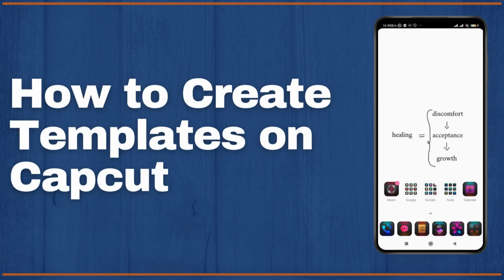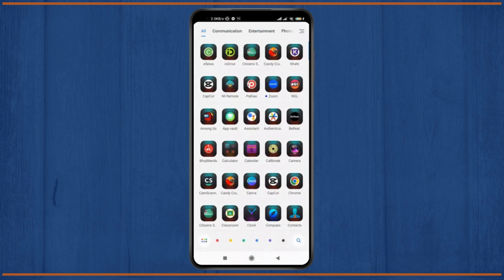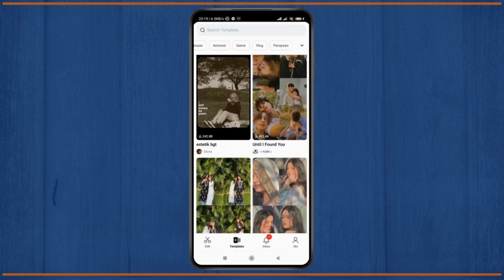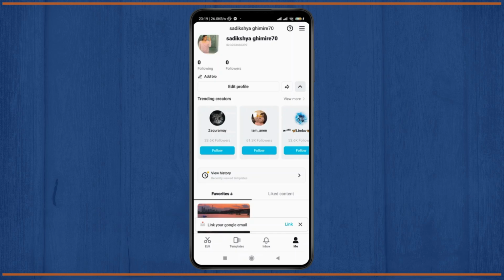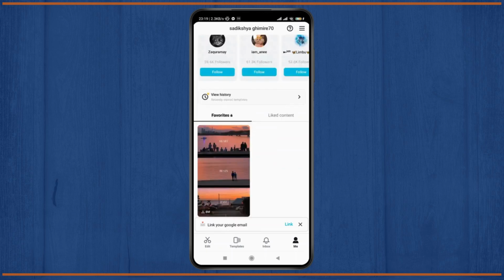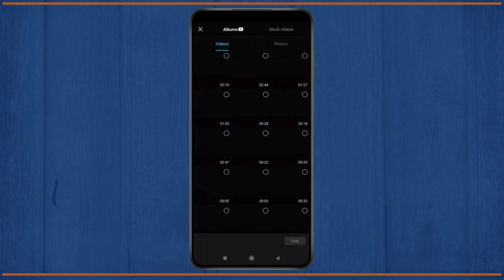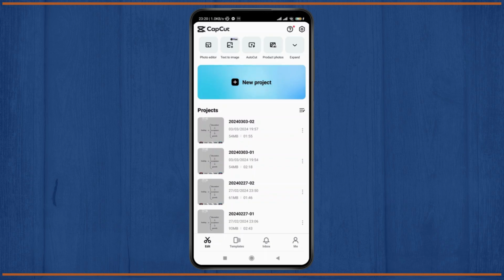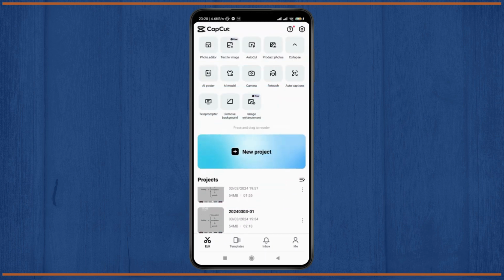How to Create Templates on Capcut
In this video, you’ll learn how to easily create templates on Capcut and make your own unique videos. Whether you're new to Capcut or want to try out new trends, this tutorial covers everything you need to know!

You’ll discover step-by-step instructions on how to create templates on Capcut, how to use Capcut templates, and how to make the most out of Capcut's trending templates.

Timestamps:
0:00 Introduction
0:20 Step 1: Setting Up Your Capcut Project
0:45 Step 2: Creating and Customizing Your Template
1:15 Step 3: Applying and Sharing Your Template